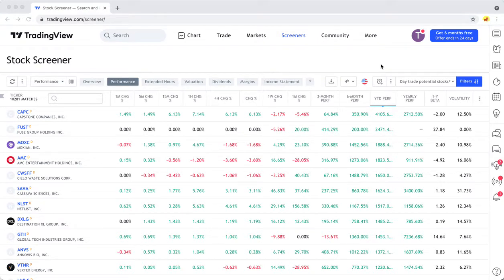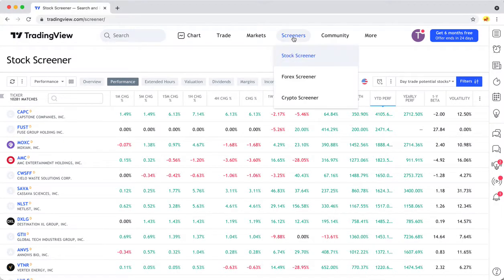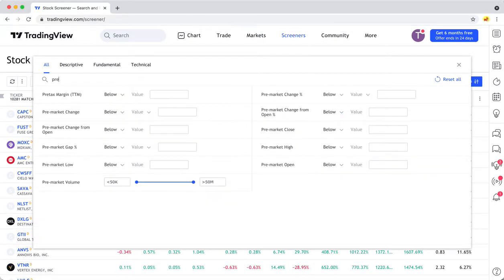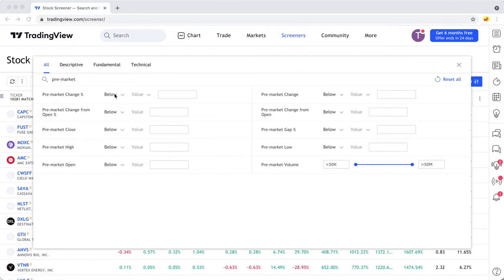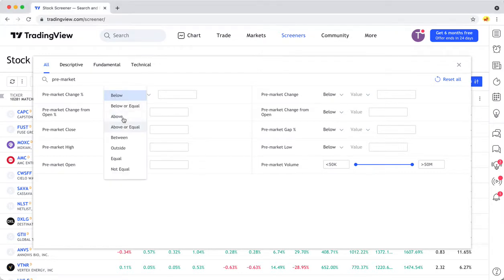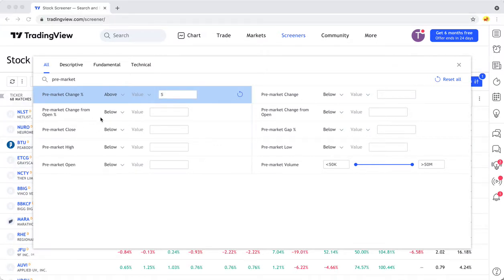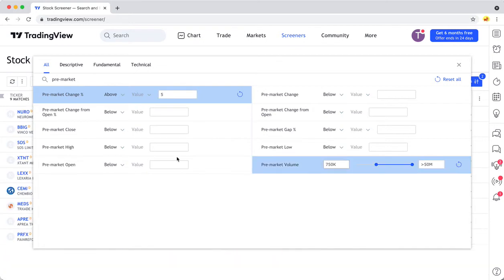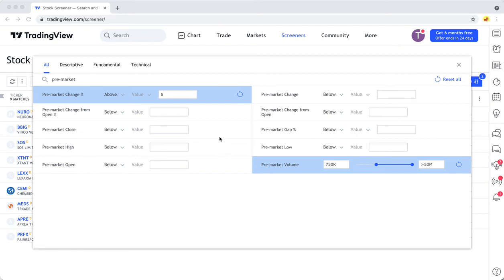How to use the tradingview screener premarket filters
Using the Tradingview screener for premarket screening is easy to do and can help you find pre-market stock movers, pre-market gap-ups and other stocks that you want to be paying attention to before the trading day starts.